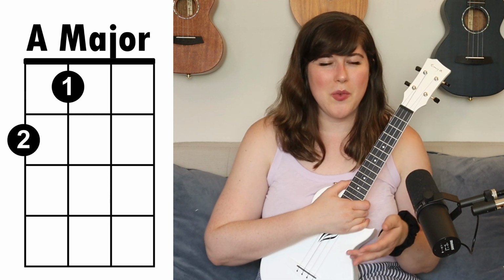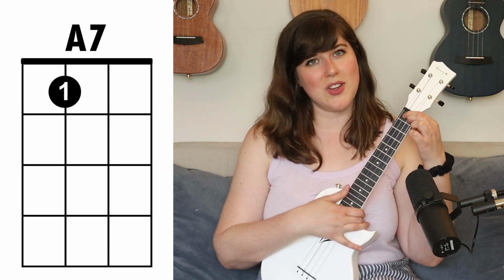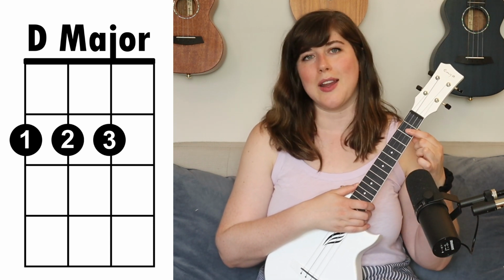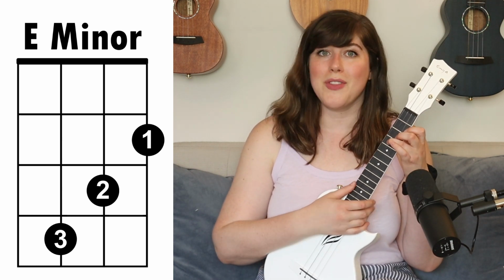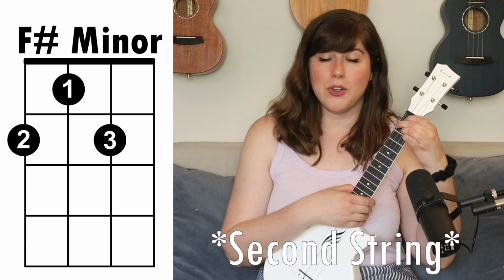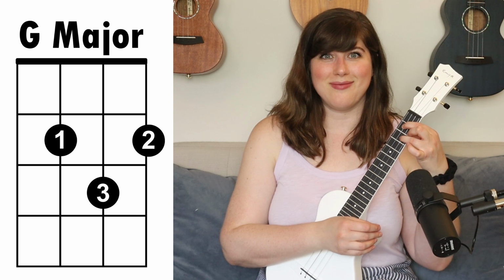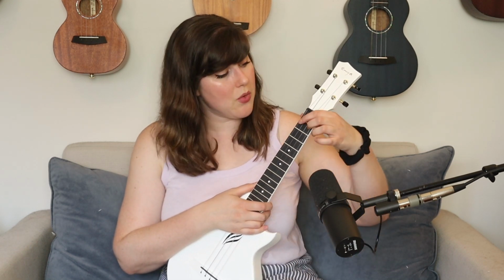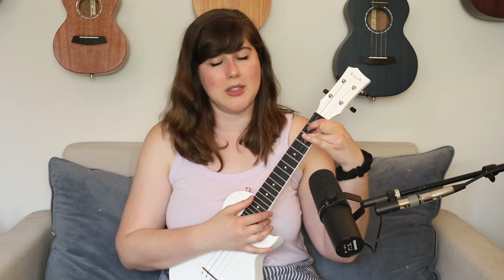Valerie by Amy Winehouse EASY Ukulele Tutorial and Play Along | Cory Teaches Music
Learn how to play "Valarie" by Amy Winehouse. This is an EASY version of the song!

I am also an Enya Music Artist! Check out their amazing line of ukuleles

0:00 Intro
0:48 Chords
4:25 Strumming Pattern
7:00 Play Along
10:28 Closing